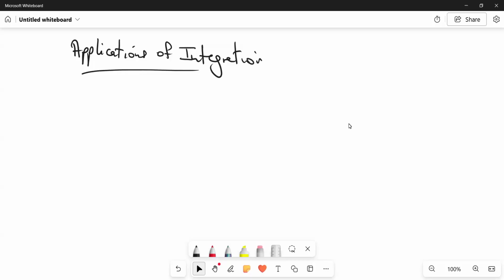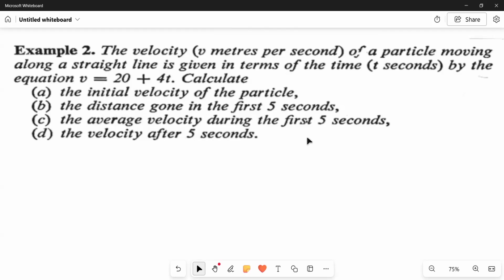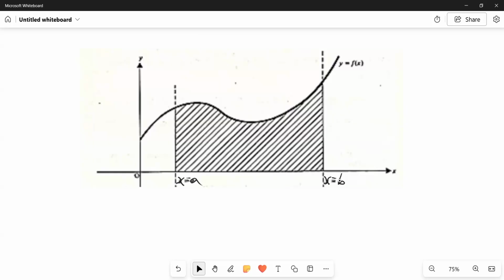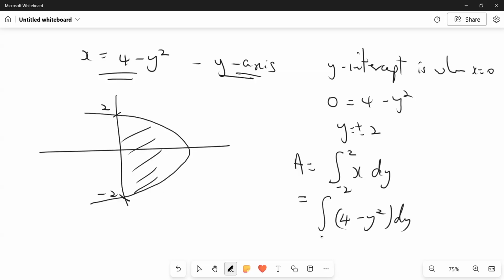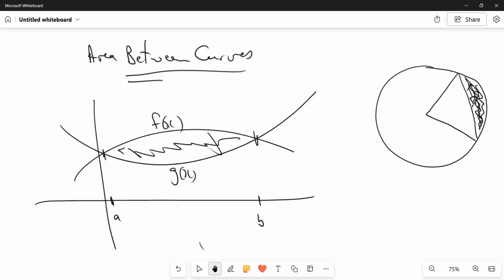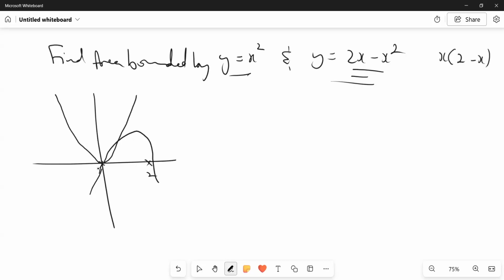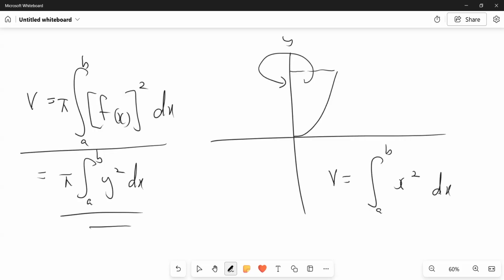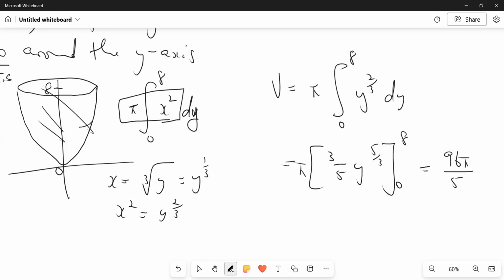Class Video - Applications of Integration